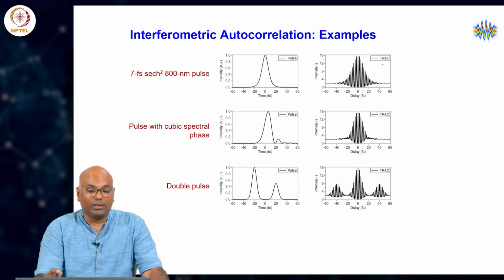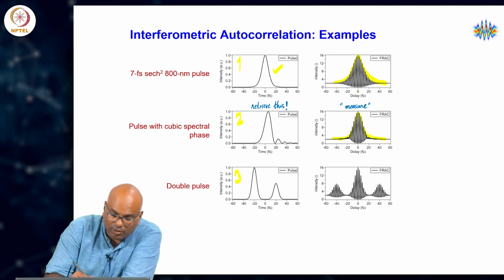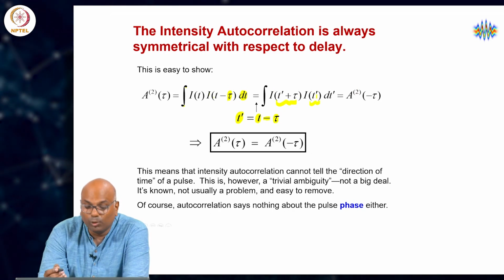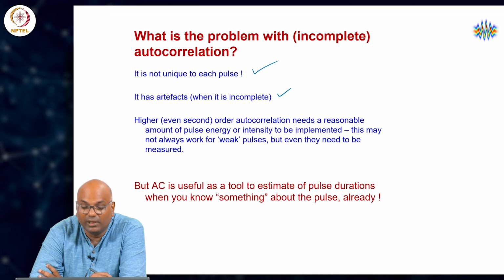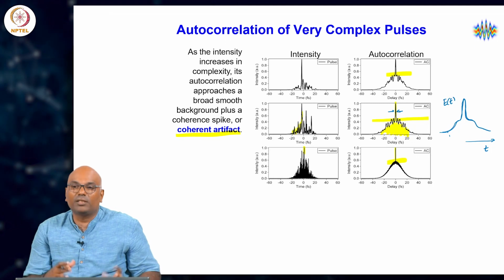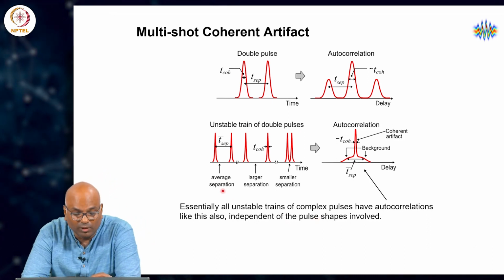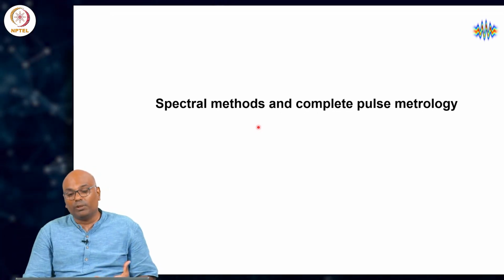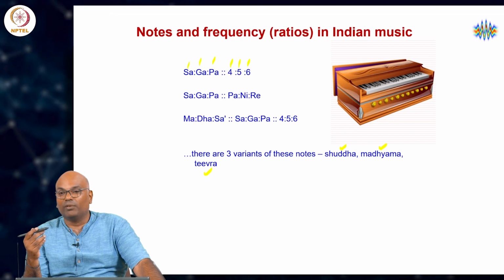Auto-correlation of complex pulses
In this lecture, we look at the intensity auto-correlation of highly complex pulses